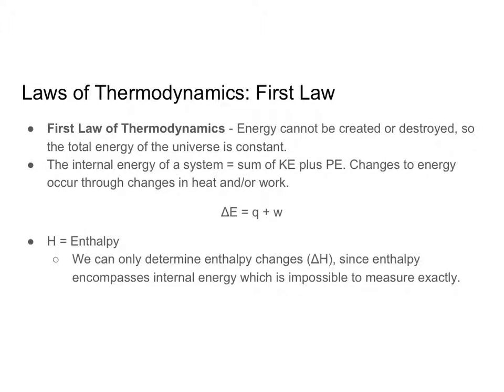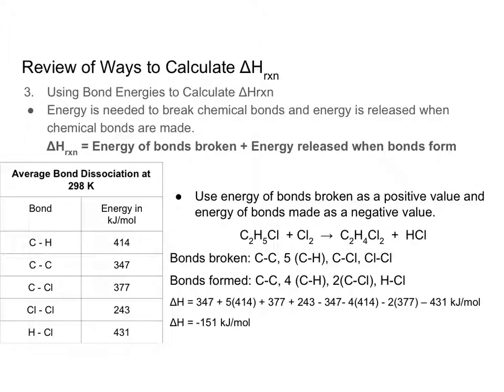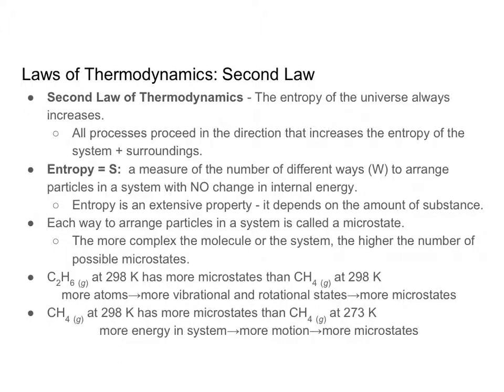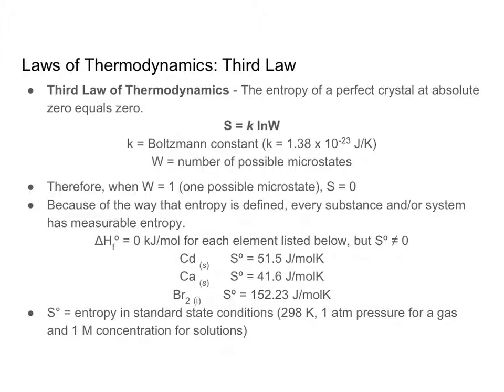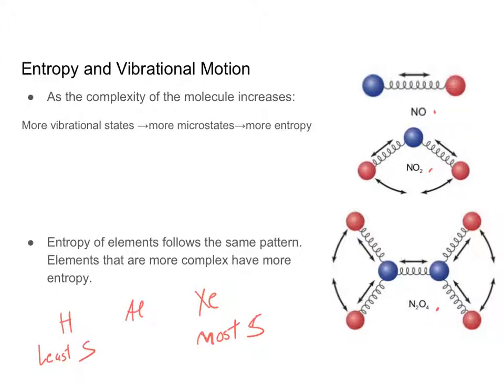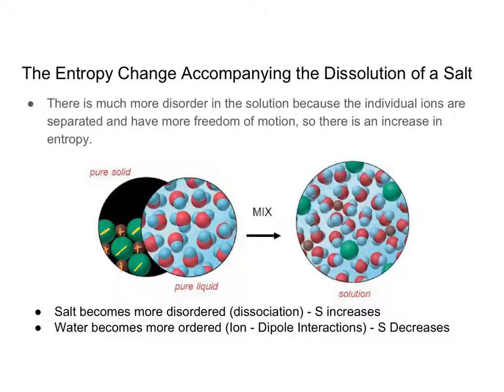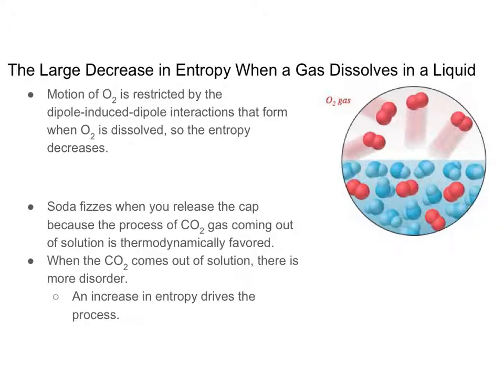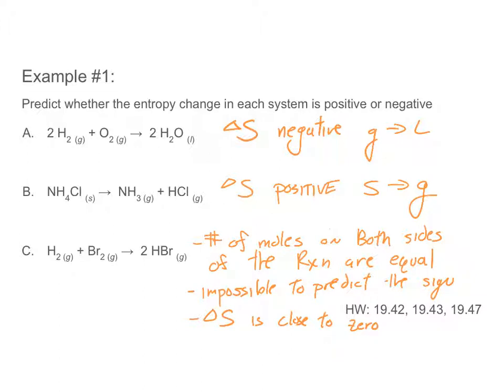Topic 5.2 Day 1 Notes